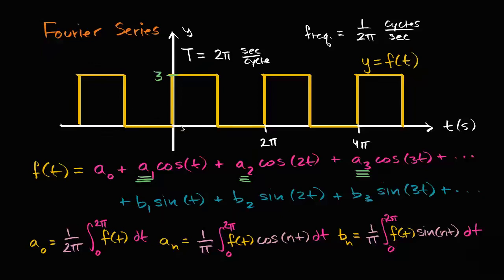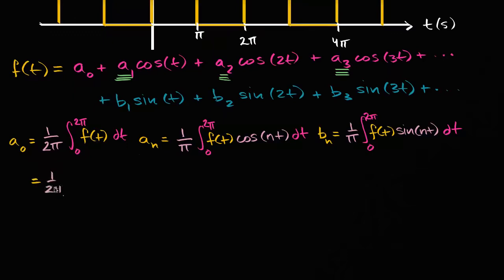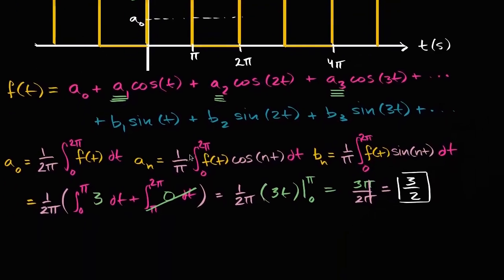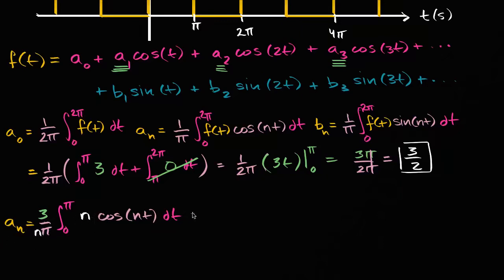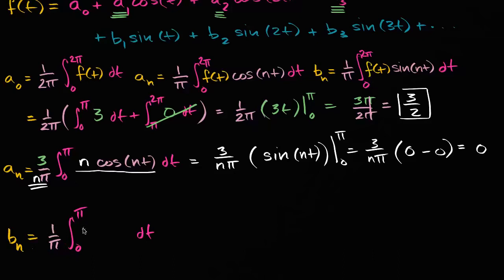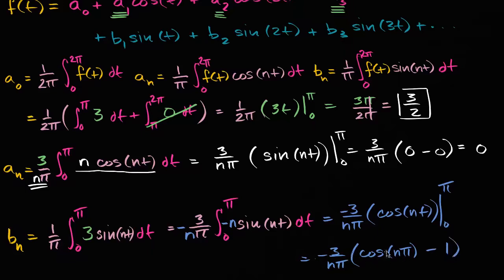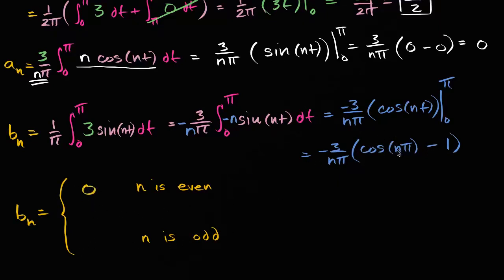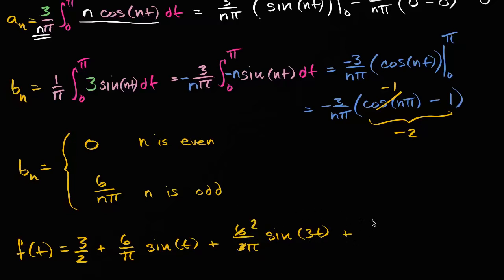Electrical engineering - Finding Fourier coefficients for square wave